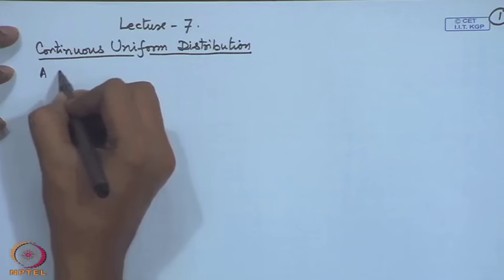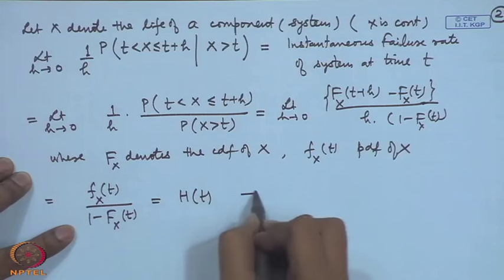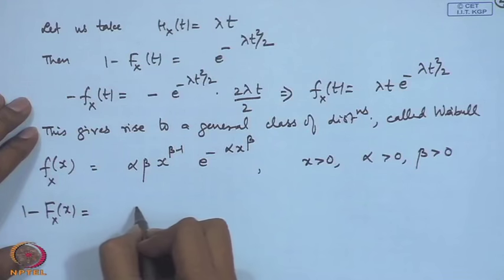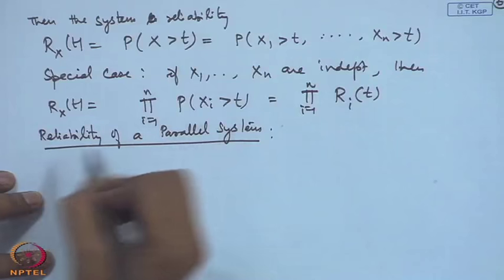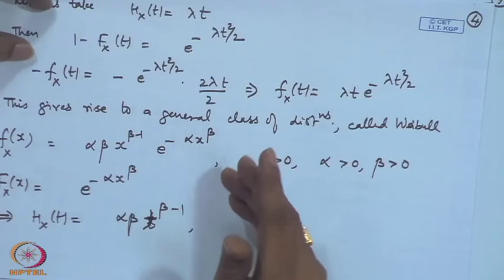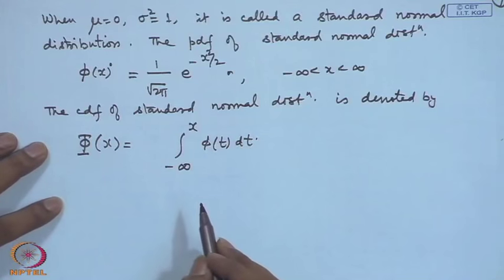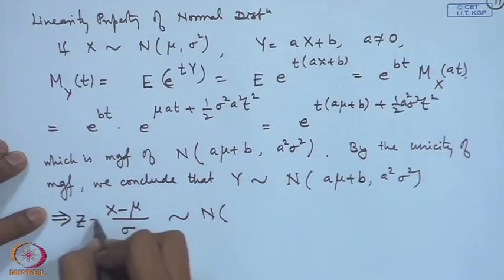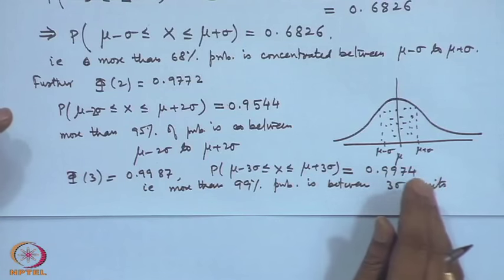Mod-01 Lec-07 Special Distributions (Contd.)